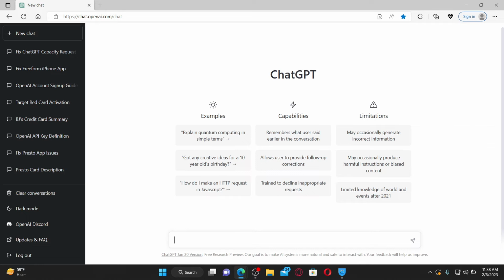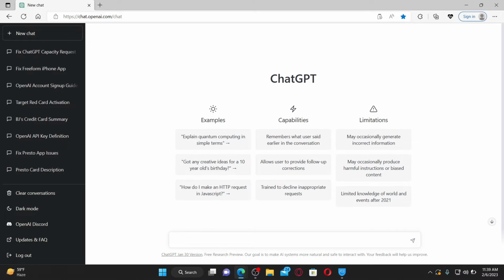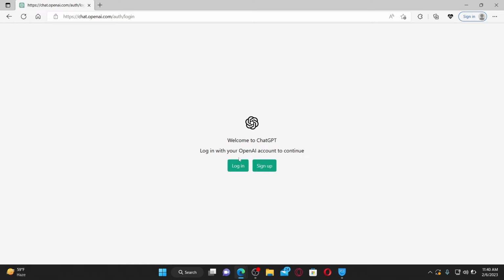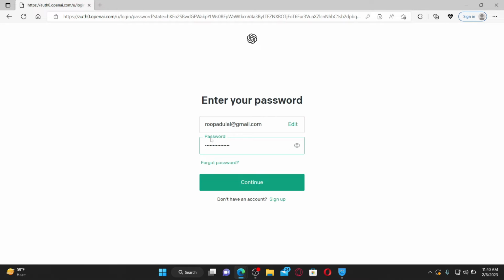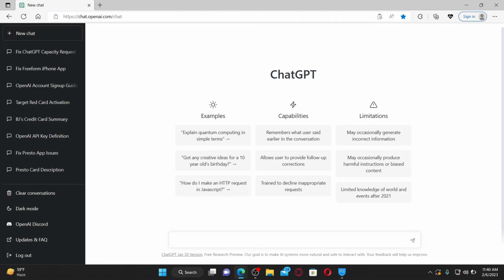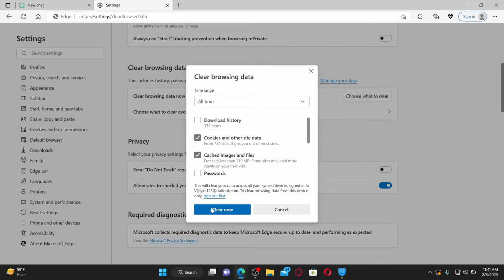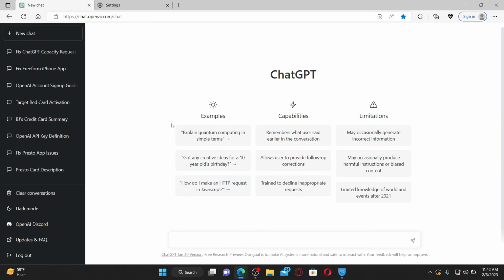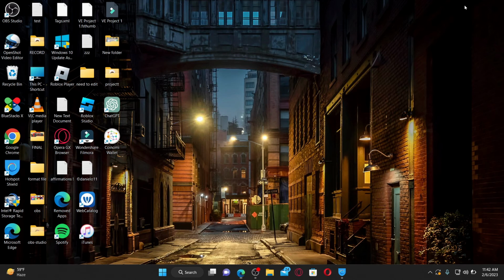How To Fix ChatGPT Is at Capacity Right Now Error 2023?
In this video, we'll guide you through the process of fixing the "ChatGPT on Capacity" error. From understanding the cause of the error to implementing solutions, we'll make sure you're able to continue using ChatGPT without any disruptions. Whether you're a first-time user or an experienced one, this video is for you.